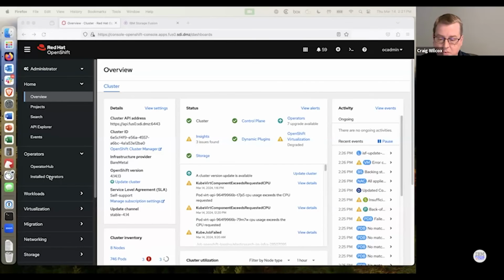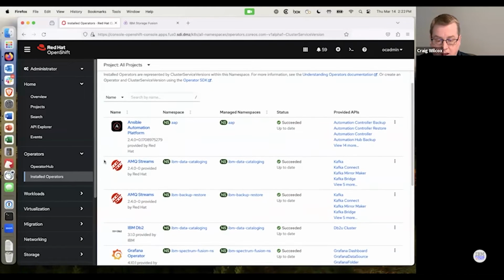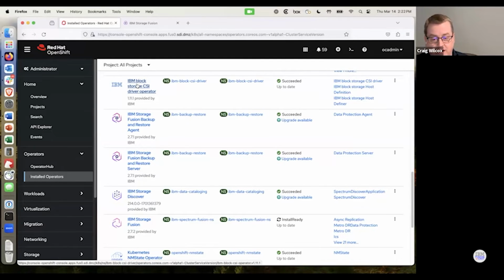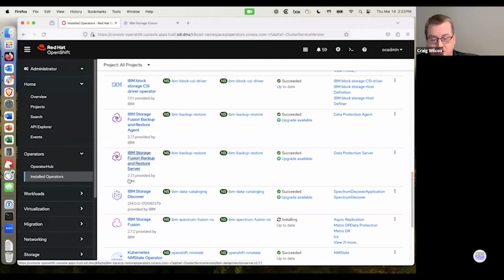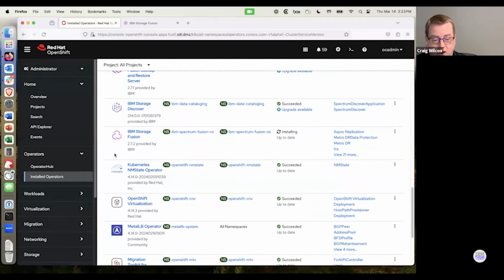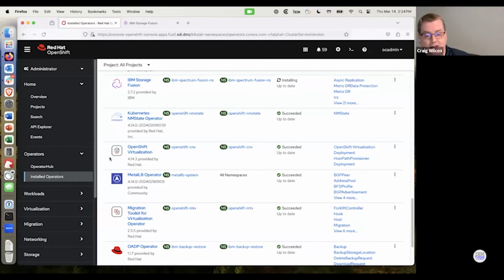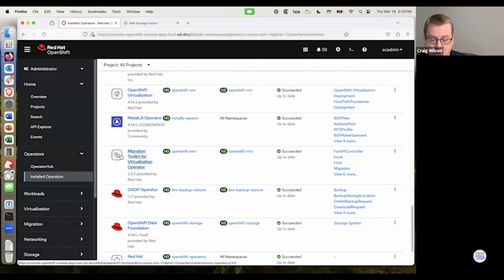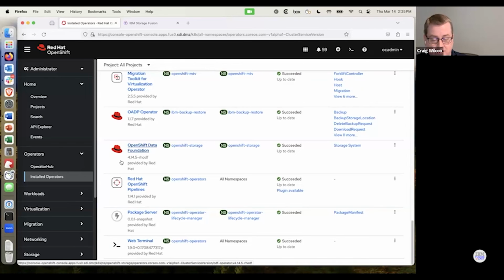Installing OpenShift Virtualization on IBM Fusion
Operator Hub is a simple and intuitive way to enable OpenShift Virtualization on IBM Fusion.